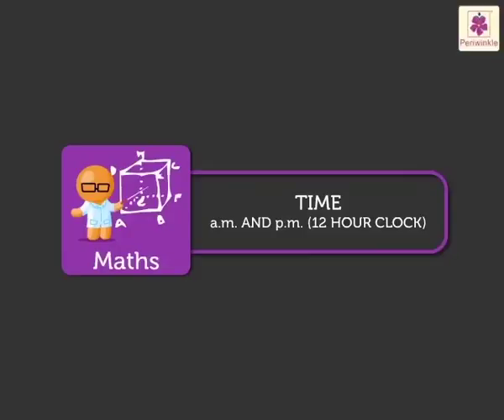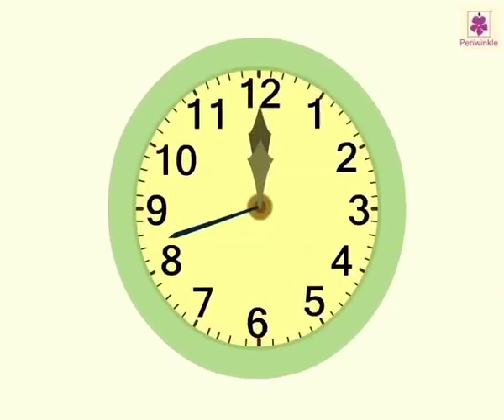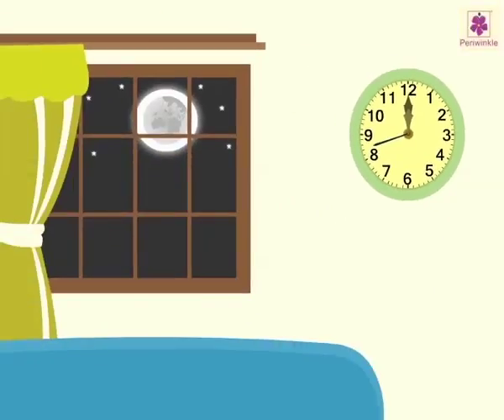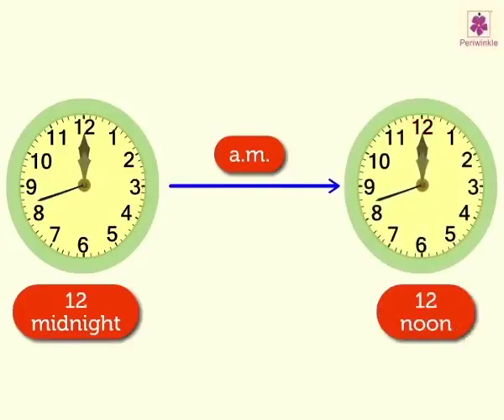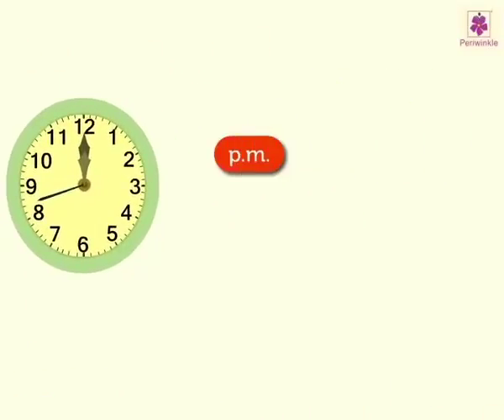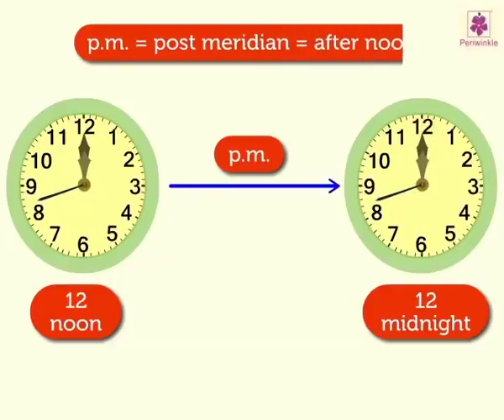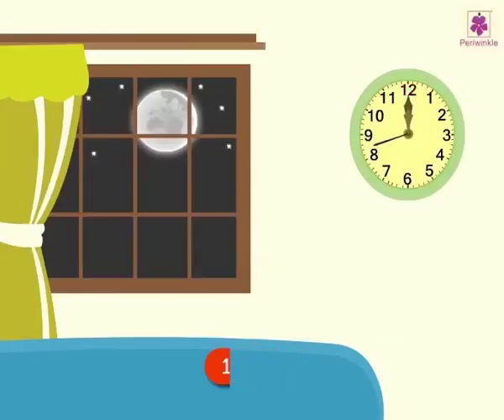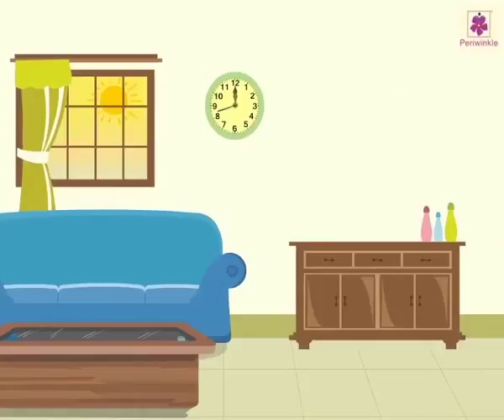a.m. and p.m. (12-Hour Clock) | Mathematics Grade 4 | Periwinkle